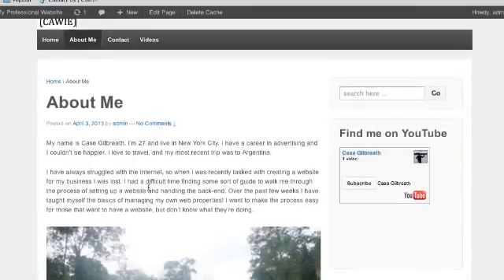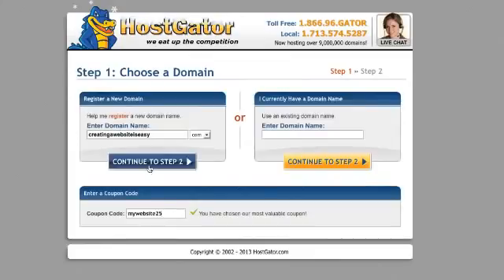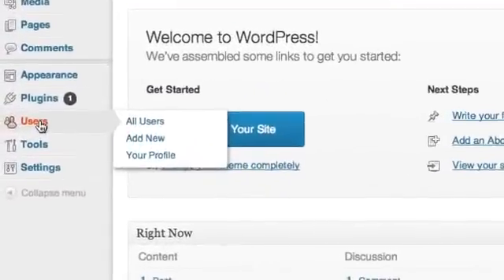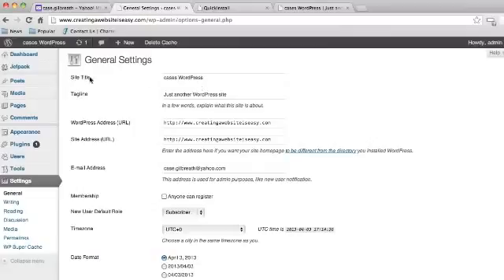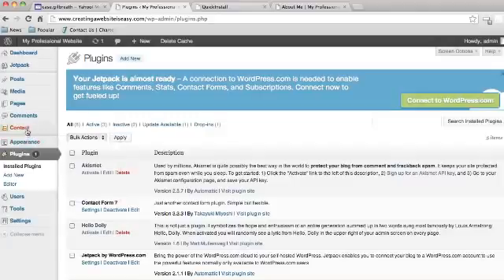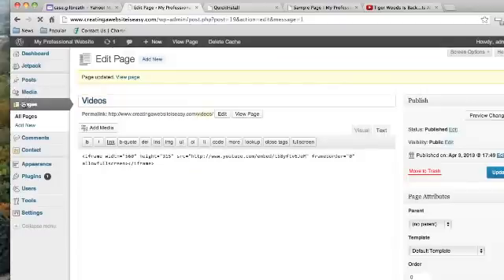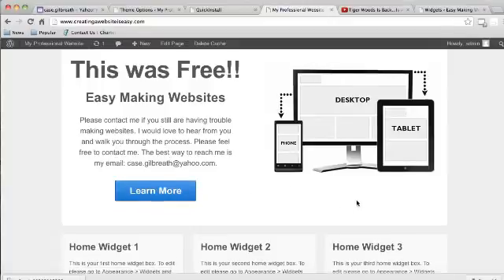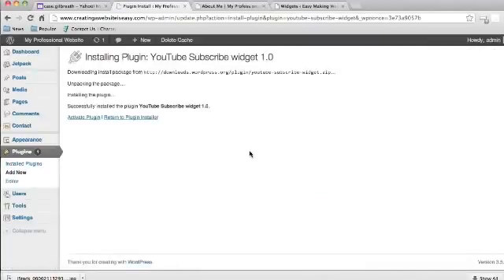Learn how to design and own your website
Goshen F.K